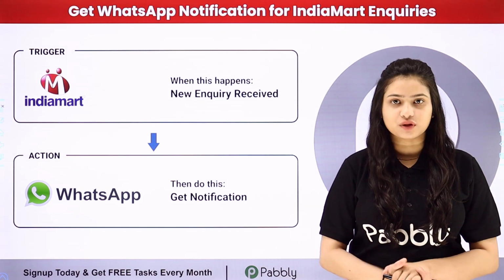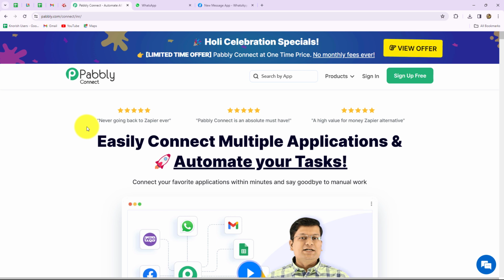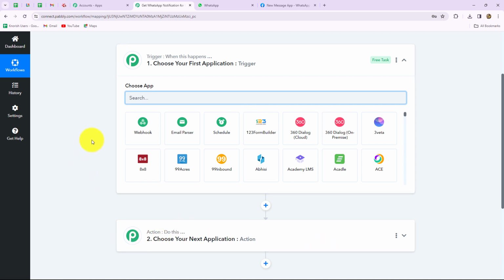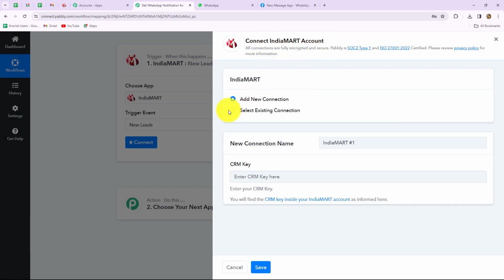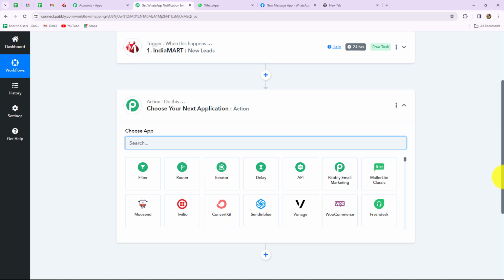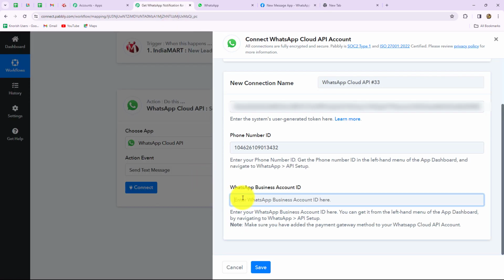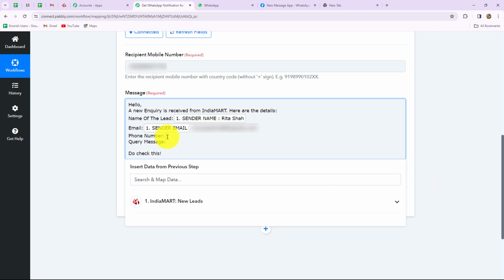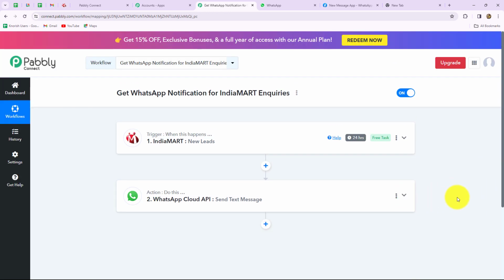How to Get WhatsApp Notification for IndiaMART Enquiries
In this tutorial, we'll guide you through the process of receiving WhatsApp notifications for IndiaMart inquiries, allowing you to stay informed about potential leads and inquiries from prospective customers. By integrating IndiaMart with WhatsApp, you can ensure timely responses and efficient lead management.

Discover how to set up an automated workflow using Pabbly Connect, an intuitive automation platform, to detect new inquiries on IndiaMart and send instant notifications to your WhatsApp account.

Learn how to configure triggers in Pabbly Connect to detect new inquiries or leads generated on IndiaMart. We'll walk you through the process of setting up filters to capture specific types of inquiries or from specific categories, ensuring that you receive relevant notifications on WhatsApp.

Explore the actions needed to automatically send notifications to your WhatsApp account. We'll demonstrate how to set up the integration between IndiaMart and WhatsApp, ensuring that you receive instant alerts whenever a new inquiry is received.

Experience the benefits of real-time notifications for IndiaMart inquiries on WhatsApp. By integrating IndiaMart with WhatsApp through Pabbly Connect, you'll be able to respond promptly to inquiries, engage with potential customers effectively, and improve your lead management process.

1. Automation: Pabbly Connect offers automation capabilities that can help you automate mundane and repetitive tasks. This allows you to save time, money and resources.

2. Integration: Pabbly Connect provides a wide range of integrations so that you can connect different web services with each other. This helps you to create smarter workflow processes and make your business more efficient.

3. Security: Pabbly Connect takes security seriously and provides an industry-standard security system to protect your data and applications.

4. Scalability: Pabbly Connect is highly scalable and allows you to easily add new applications and services to your workflow.

 5. Cost-effective: Pabbly Connect is cost-effective and provides plans for different business sizes.